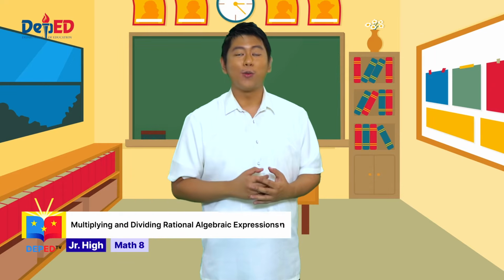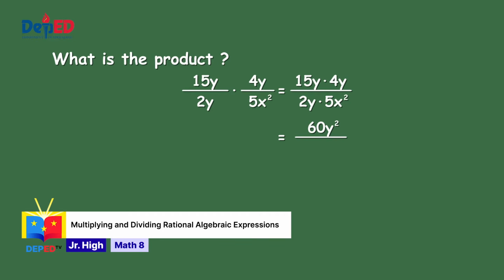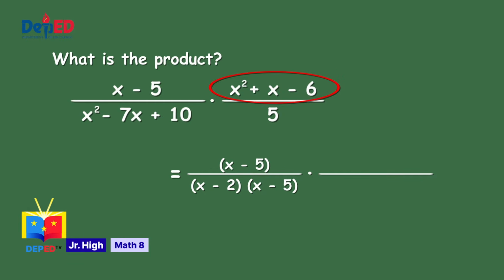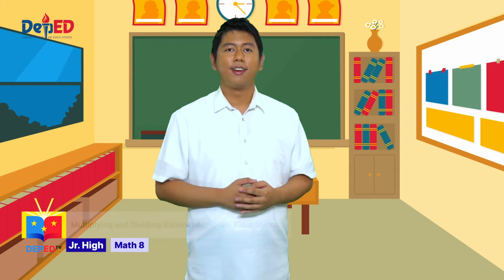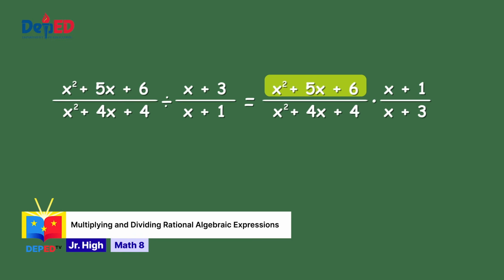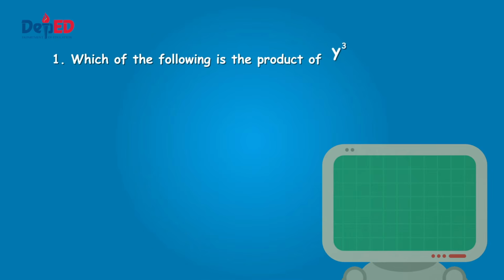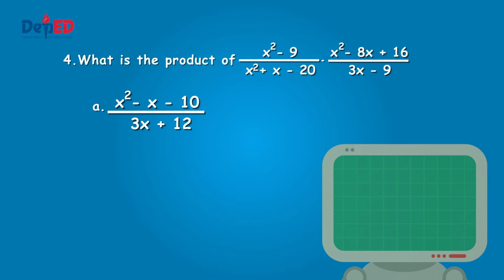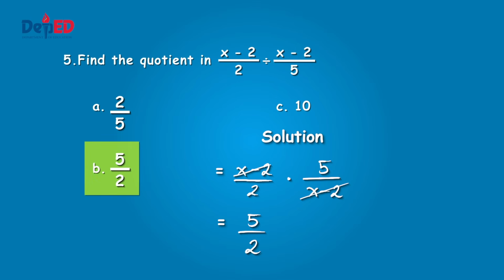Grade 8 Math Q1 Ep 7 Multiplication and Division on Rational Algebraic Expression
Quarter 1
Episode 7 : Multiplication and Division on Rational Algebraic Expression
Teacher : Joshua Salazar